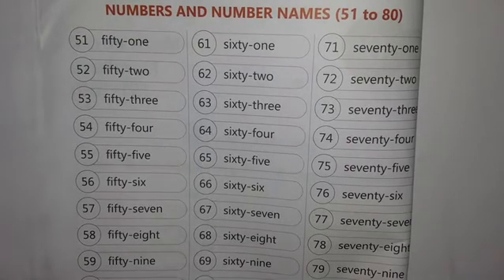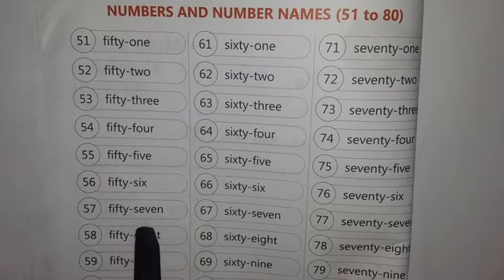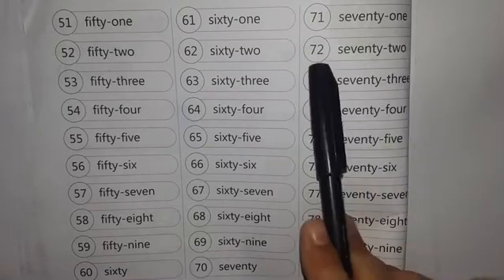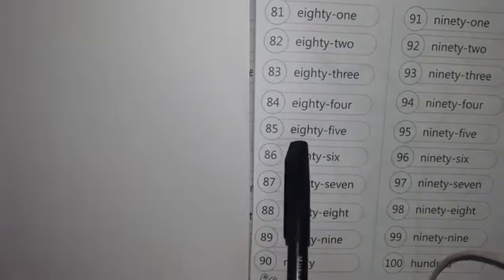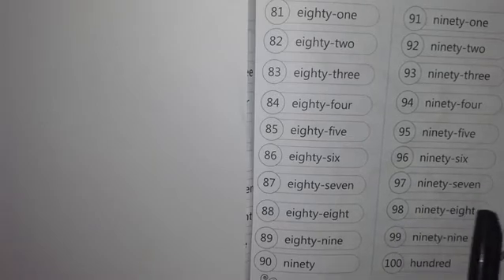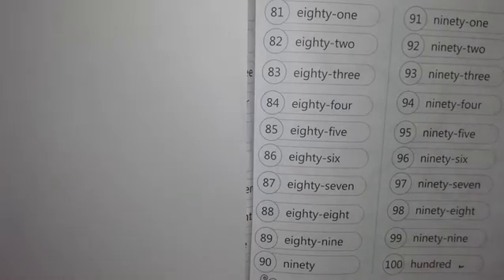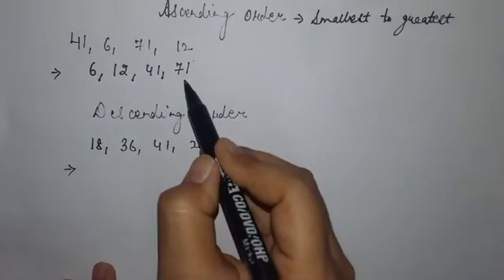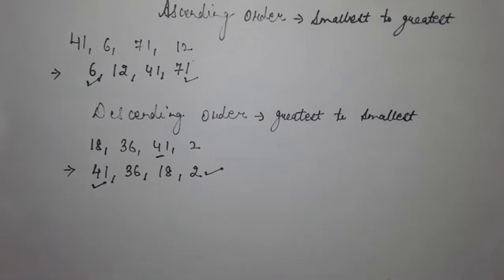Numbers and number names 51 to 100 Maths class 1 number names | class 1 Maths online classes